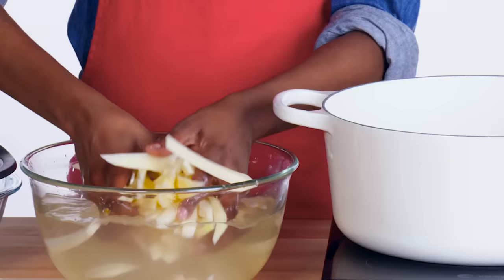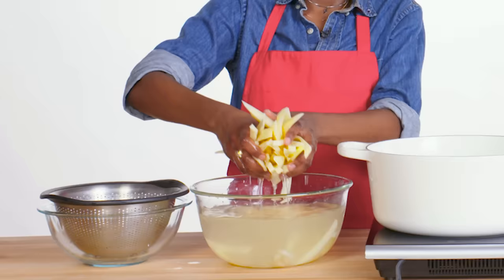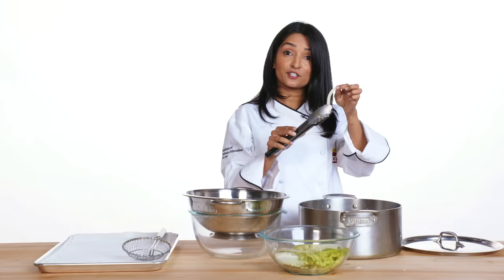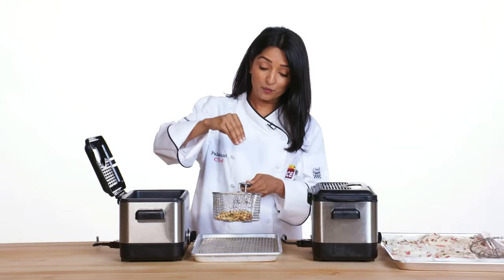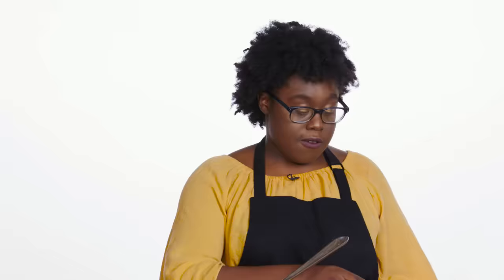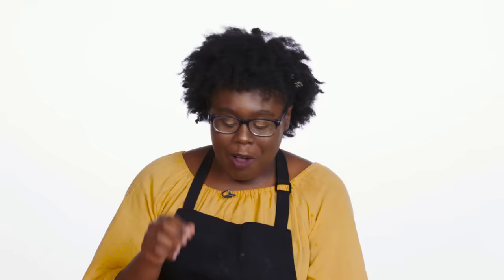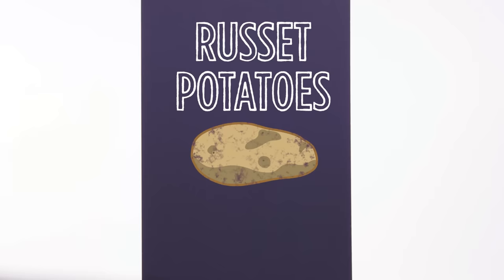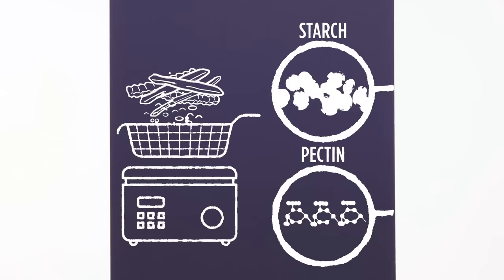4 Levels of French Fries: Amateur to Food Scientist | Epicurious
We challenged chefs of three different levels - an amateur, a home cook and a professional chef - to make their versions of french fries. And then we brought in a food scientist to review their work. Which fries were the best?

4 Levels of French Fries: Amateur to Food Scientist | Epicurious